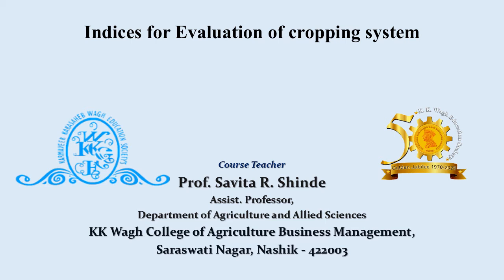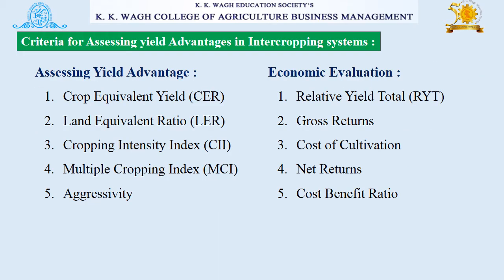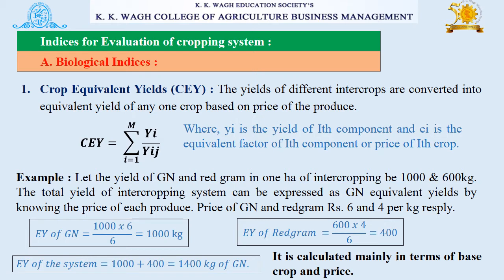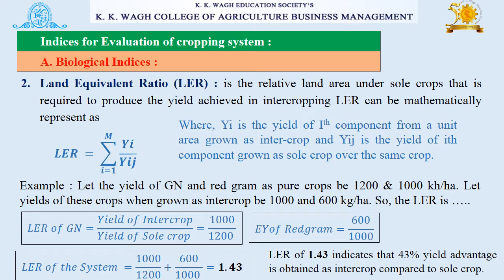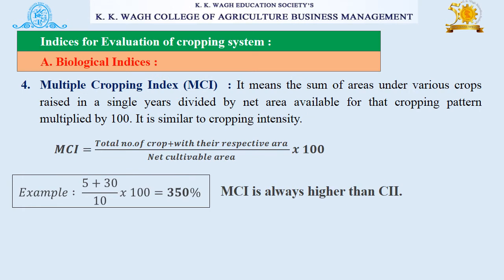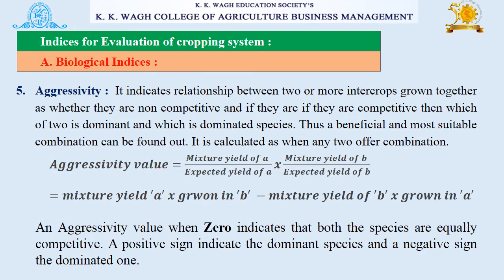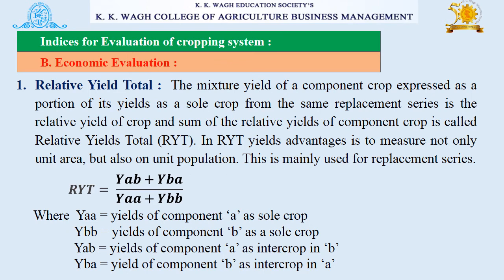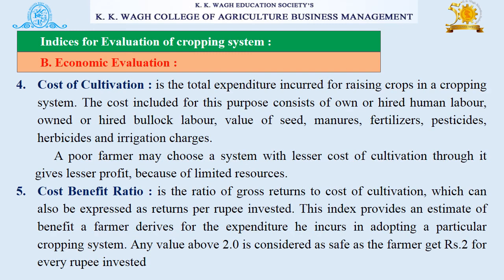Indices for evaluation of Cropping system (Prof. S.R. Shinde, KKWagh, ABM, Nashik)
Indices for evaluation of Cropping system